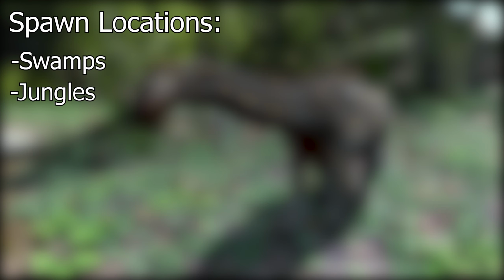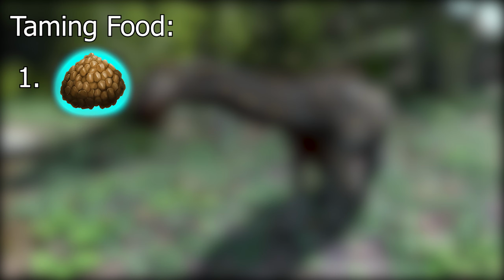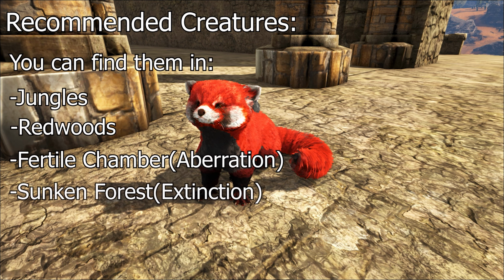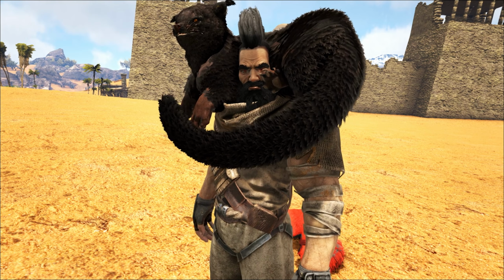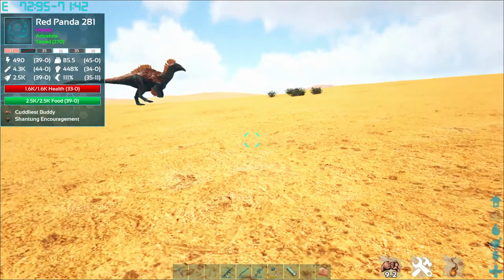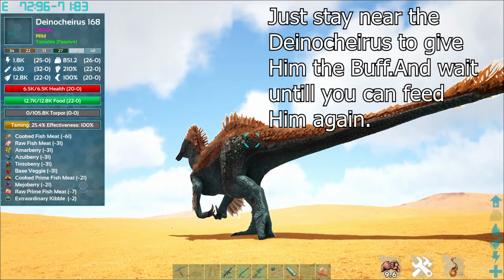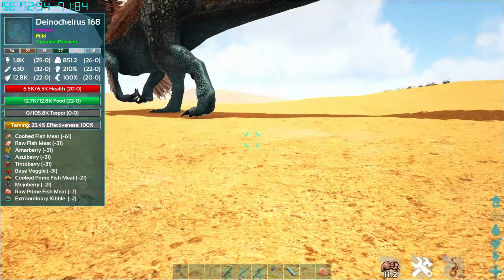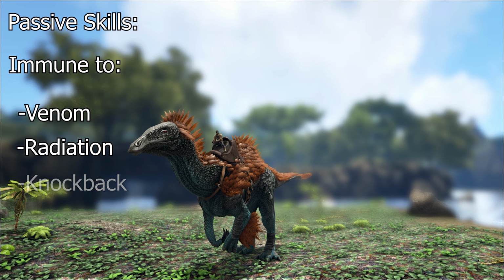[OUTDATED] DEINOCHEIRUS| CREATURE GUIDE[ARK MODDED GAMEPLAY]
The Mod:
Spawn Codes:
Summon Deinocheirus_Character_BP_C
Summon Deinocheirus_Character_BP_Aberrant_C
Summon Bog_Deinocheirus_Character_BP_C